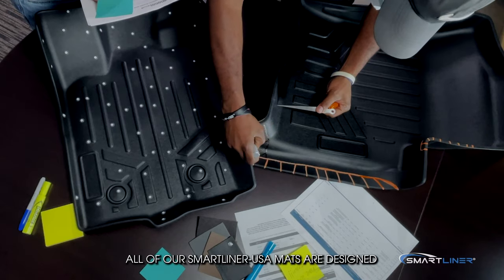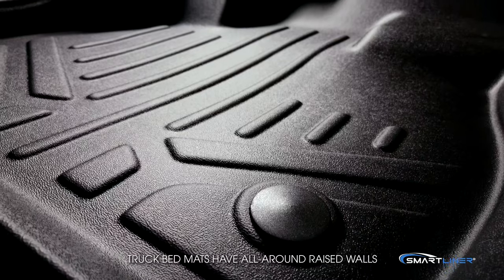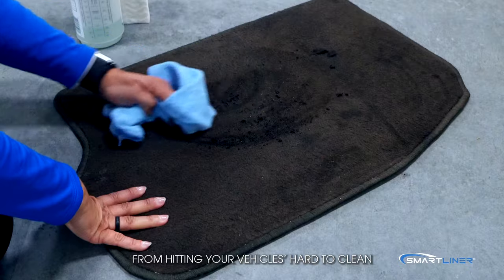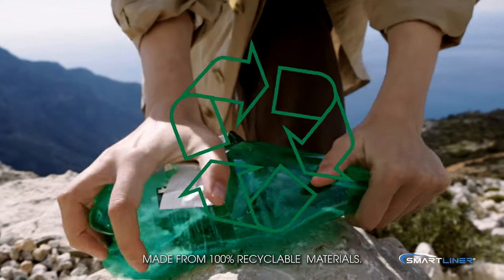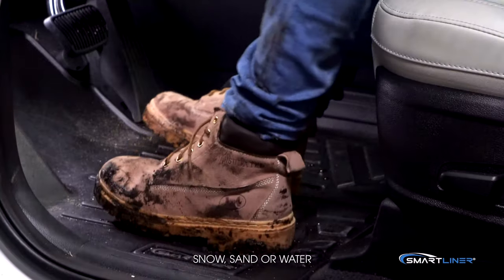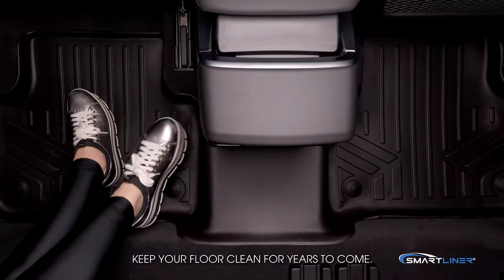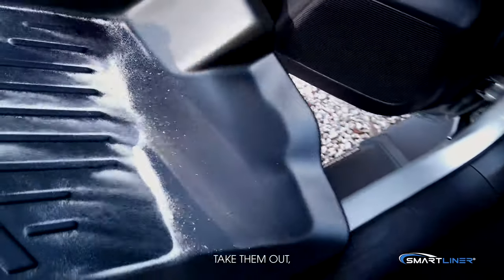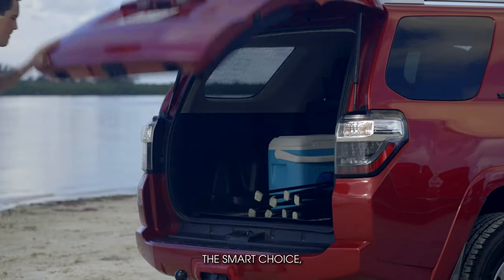Smartliner Floor Mats, Cargo Liners, & Truck Bed Mats Feature Video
Smartliner offers custom fit, high quality full vehicle floor mats for cars, truck, mini vans and SUVs. Find your custom mats for you vehicle